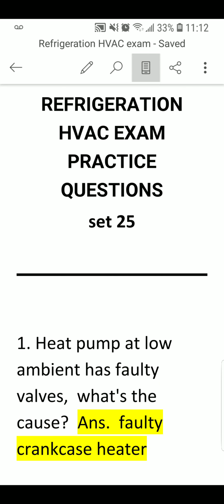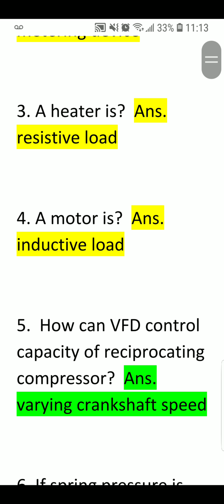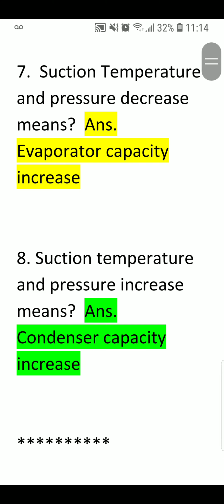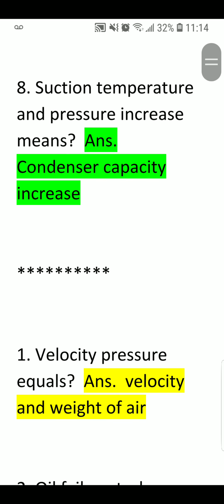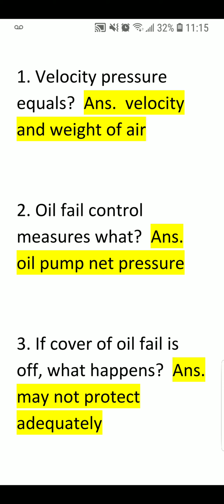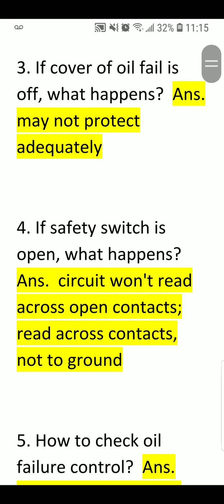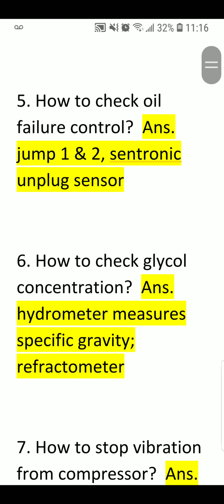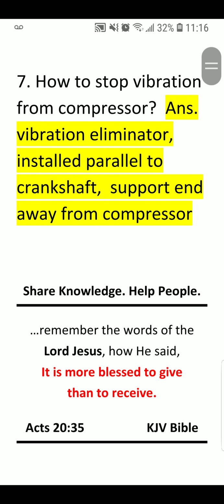REFRIGERATION HVAC EXAM PRACTICE QUESTIONS set 25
REFRIGERATION HVAC EXAM PRACTICE QUESTIONS
set 25

1. Heat pump at low ambient has faulty valves,  what's the cause?  Ans.  faulty crankcase heater

2. Hot gas CRO (close on rise of outlet pressure)  with external equalizer is installed in?  Ans.  bypass condenser and metering device

3. A heater is?  Ans.  resistive load

4. A motor is?  Ans.  inductive load

5.  How can VFD control capacity of reciprocating compressor?  Ans.  varying crankshaft speed

6. If spring pressure is increased?  Ans.  Super heat increase

7.  Suction Temperature and pressure decrease means?  Ans.  Evaporator capacity increase

8. Suction temperature and pressure increase means?  Ans.  Condenser capacity increase

1. Velocity pressure equals?  Ans.  velocity and weight of air

2. Oil fail control measures what?  Ans.  oil pump net pressure

3. If cover of oil fail is off, what happens?  Ans.  may not protect adequately

4. If safety switch is open, what happens?  Ans.  circuit won't read across open contacts;   read across contacts,  not to ground

5. How to check oil failure control?  Ans.  jump 1 & 2, sentronic unplug sensor

6. How to check glycol concentration?  Ans.  hydrometer measures specific gravity;  refractometer

7. How to stop vibration from compressor?  Ans.  vibration eliminator,  installed parallel to crankshaft,  support end away from compressor

Share Knowledge. Help People.
…remember the words of the Lord Jesus, how He said,                It is more blessed to give         than to receive.
Acts 20:35                    KJV Bible

*** Cheers! ***